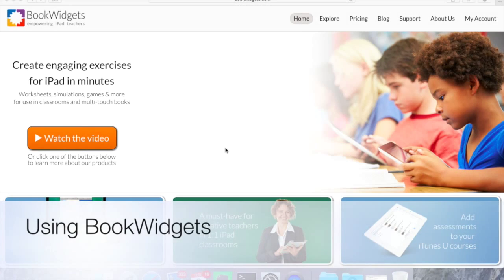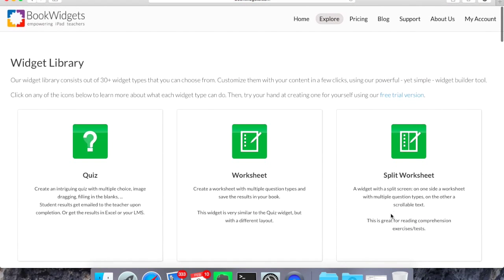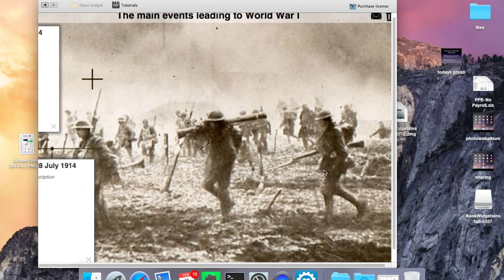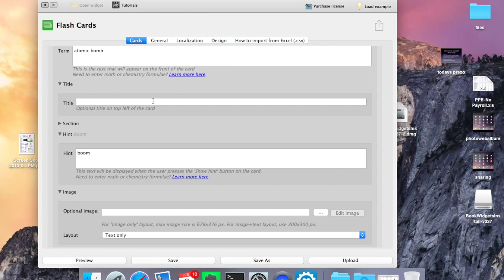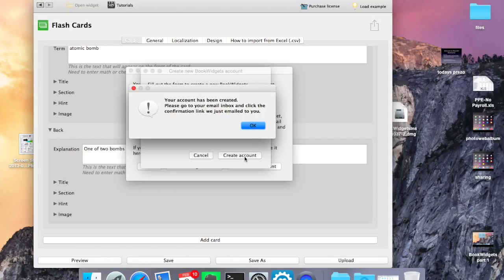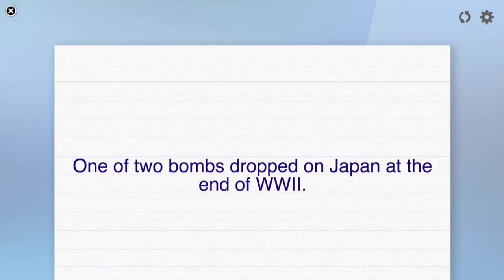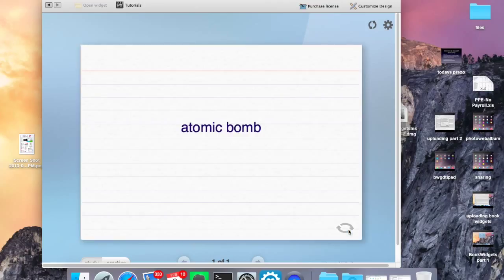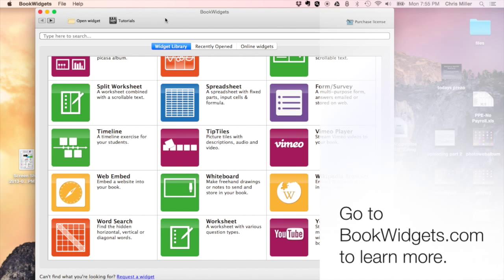Using BookWidgets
This video is about creating and using interactive widgets from BookWidgets.com